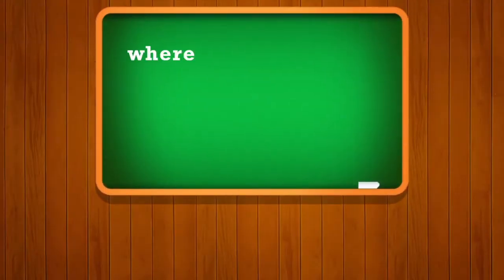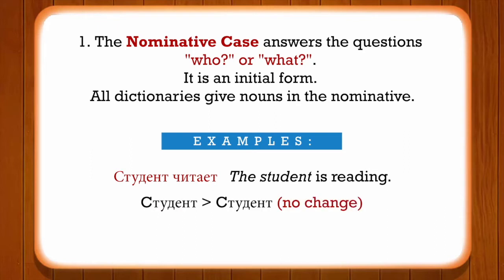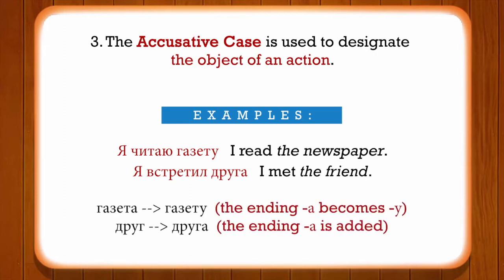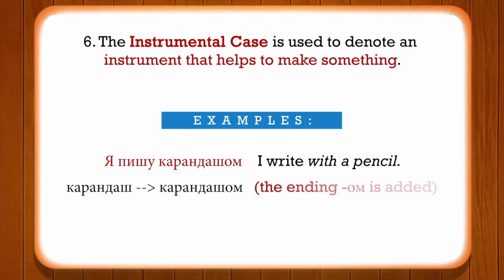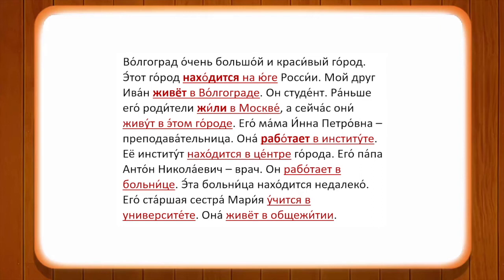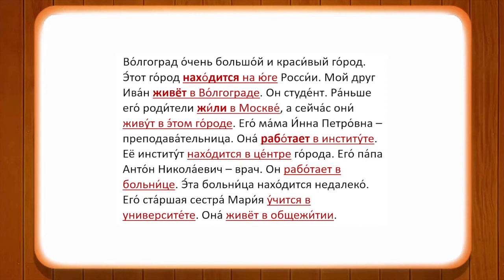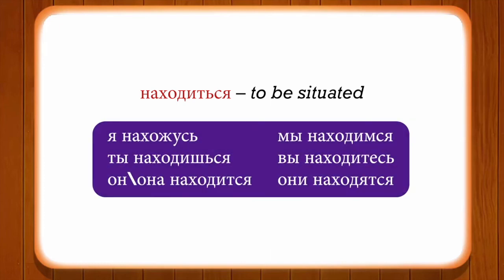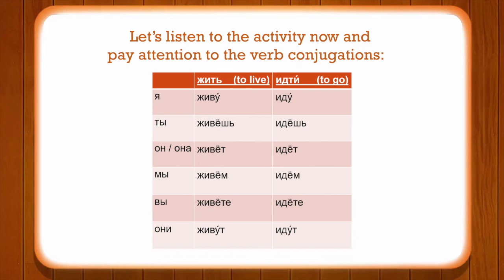Case System-An Introduction